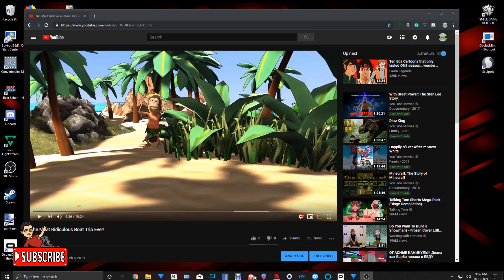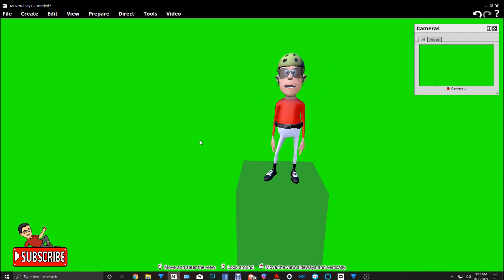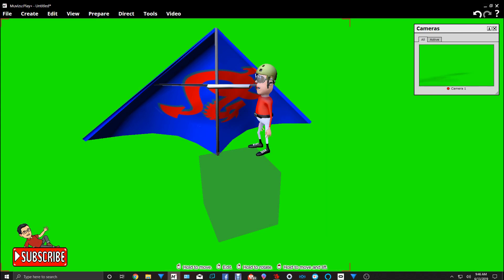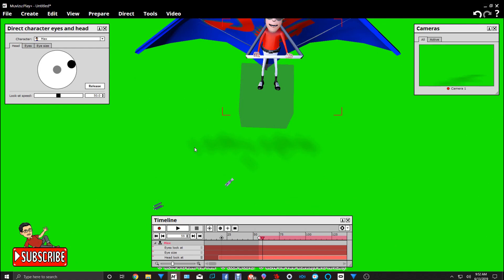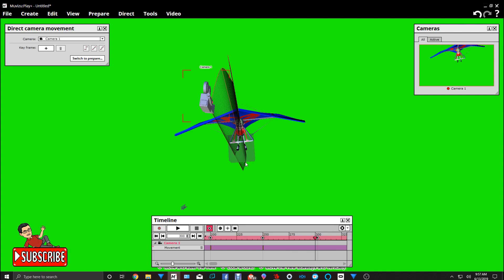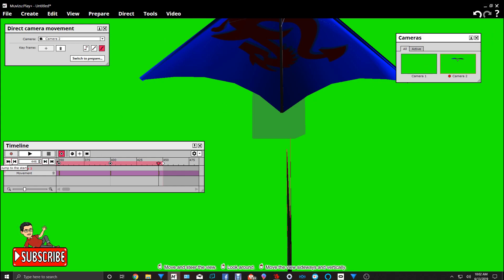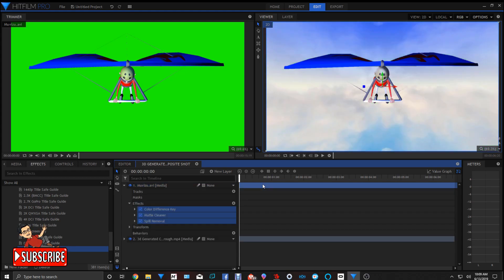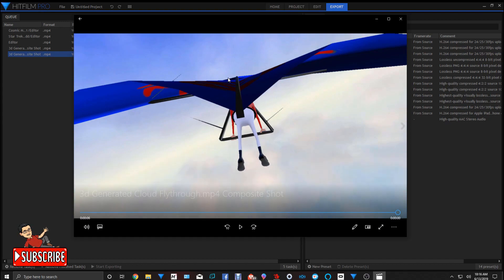Hang glider tutorial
A tutorial on how to make a character Hang Glide in MUvizu